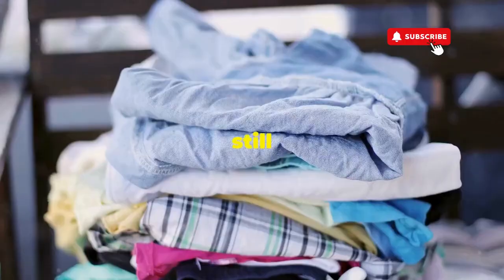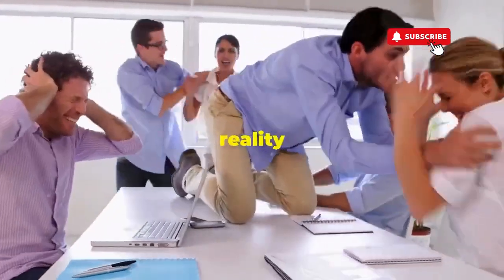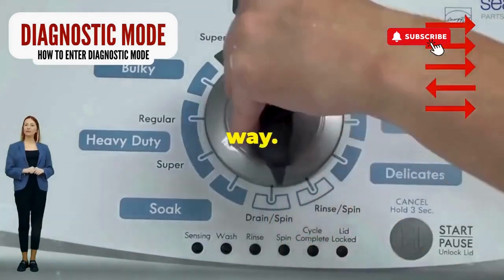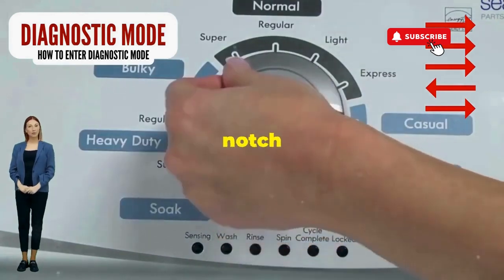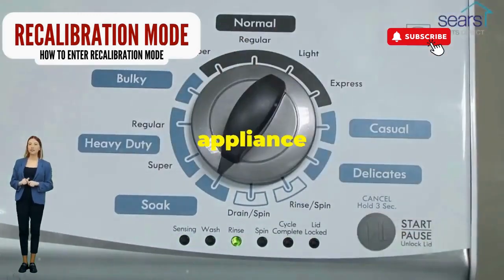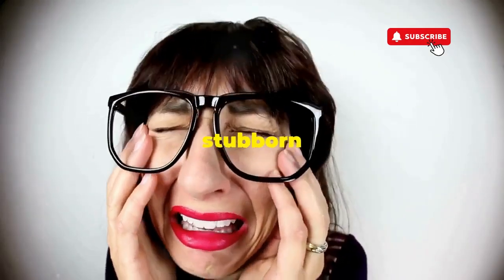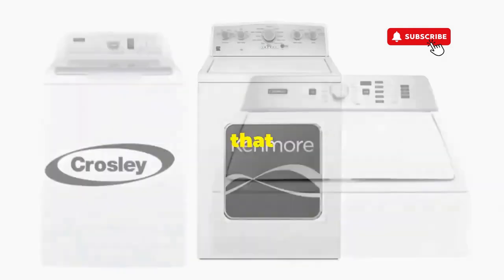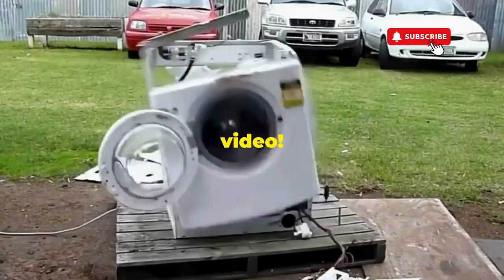Why won't my washing machine agitate or spin